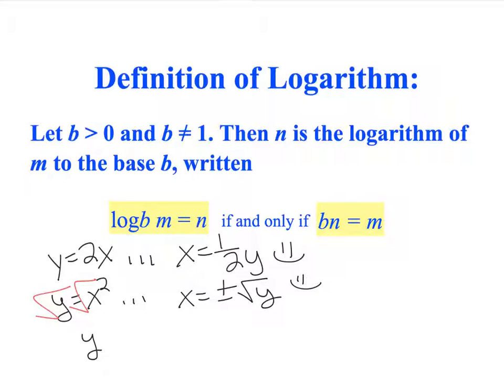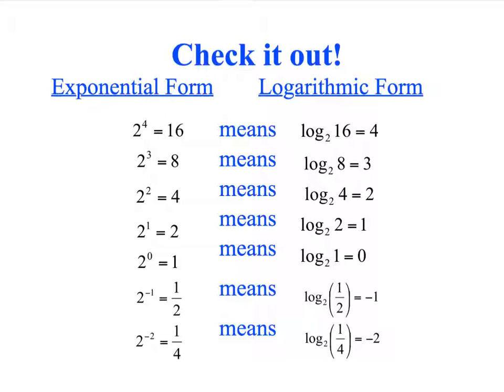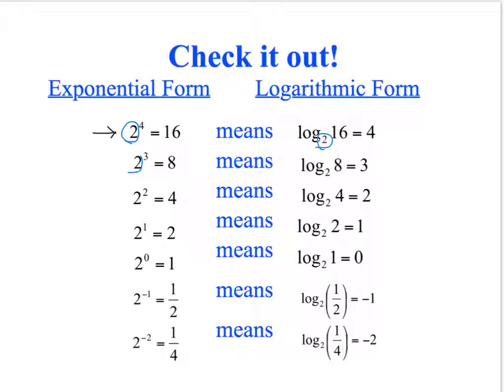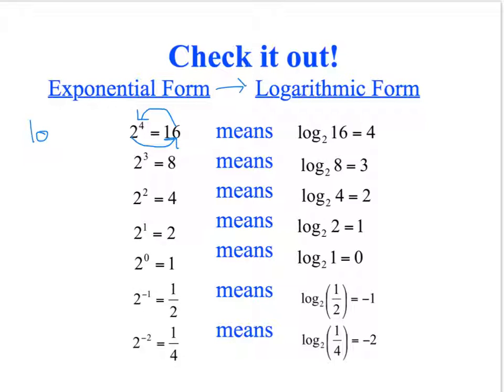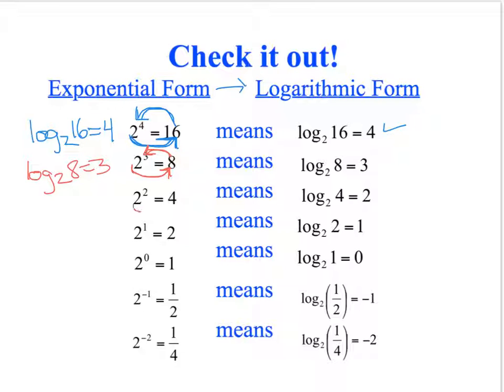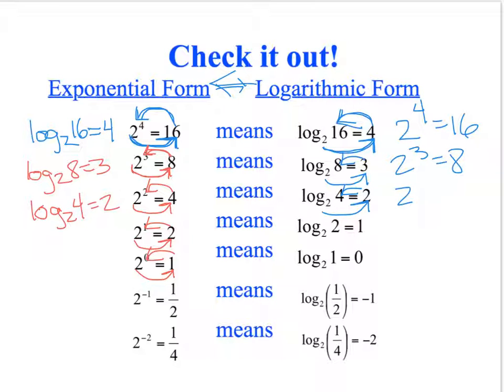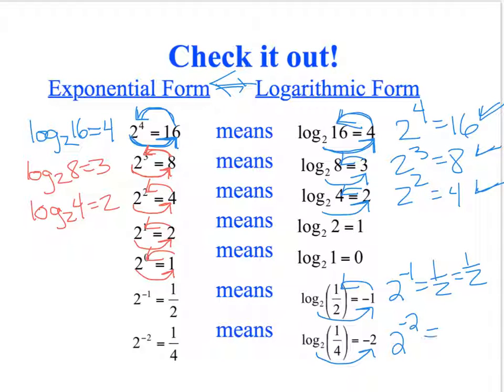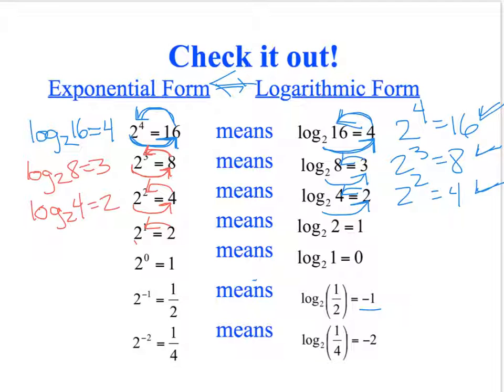alg2-lesson 6.3; intro & converting